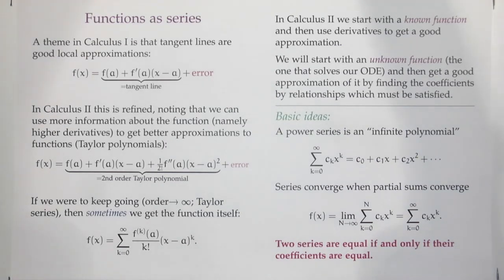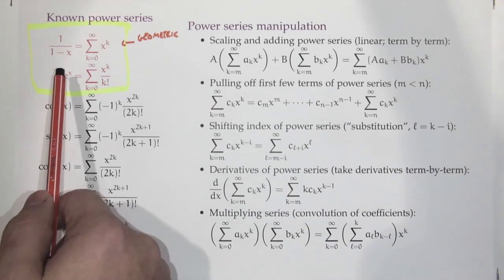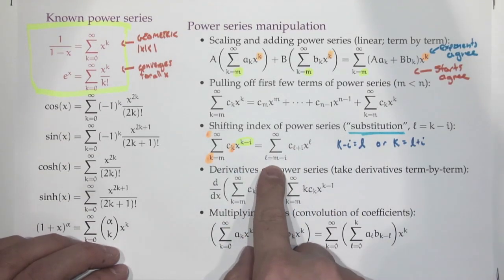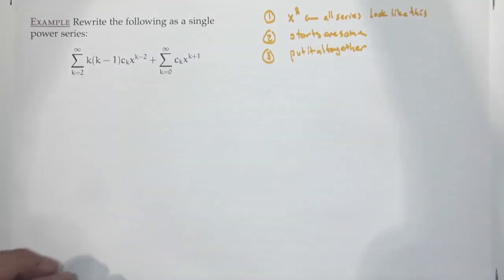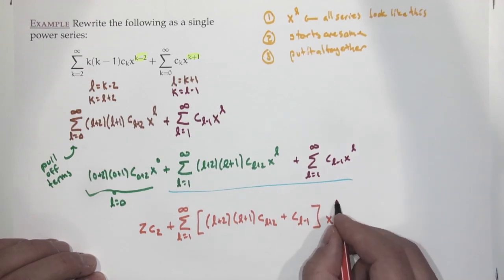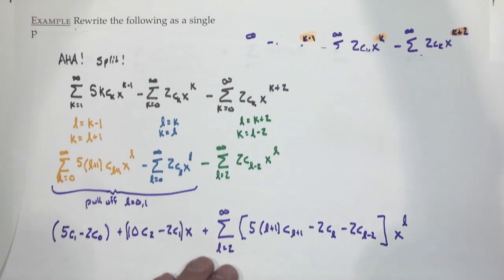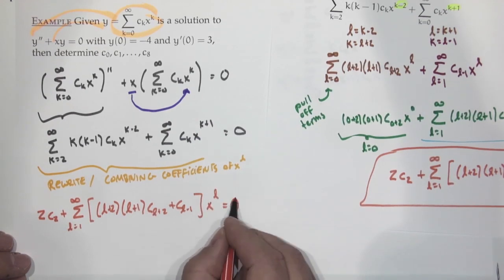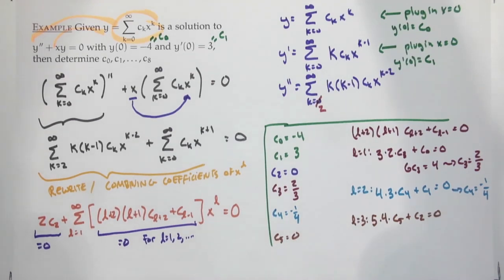Differential Eqns. F22-30 -- Review of power series; combining series together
The one where we remind ourselves about power series, including the basics of how to combine series together.

0:00 Review of series
5:16 Power series manipulation
16:45 Example of combining series together
24:04 Example of combining series together
30:16 Example of using series for an ODE